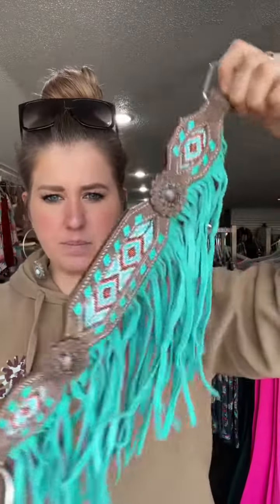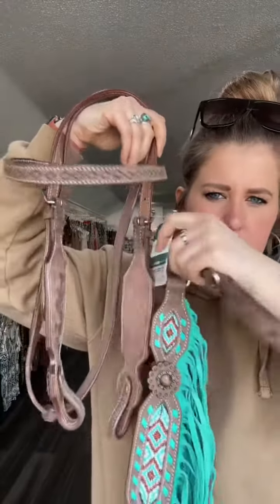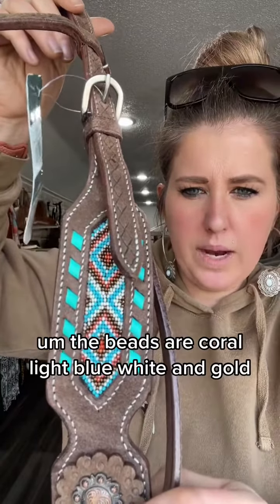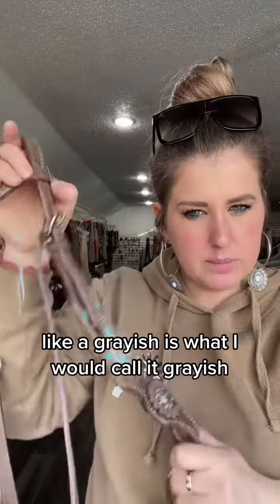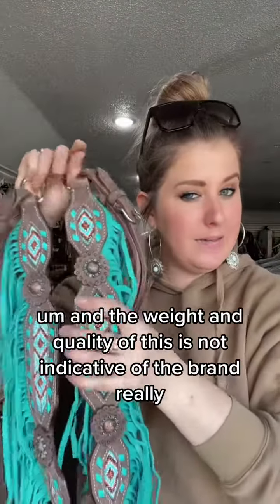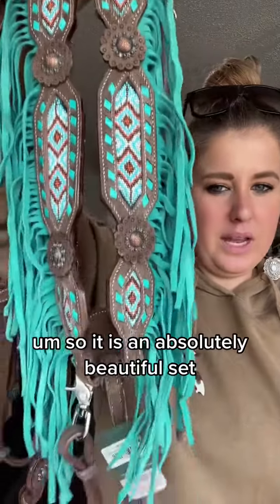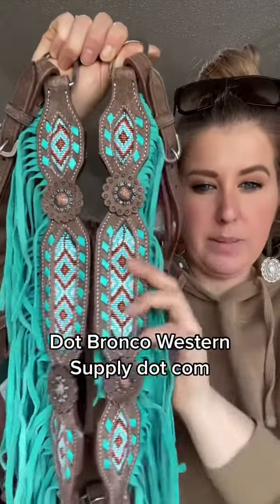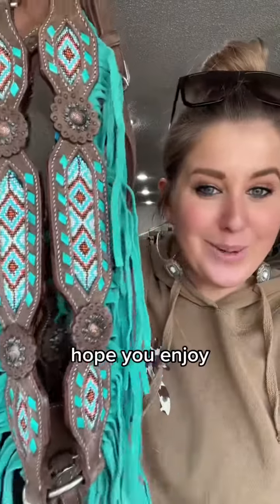The first, of many, product spotlights! Check out the Sonora Breast Collar and Headstall